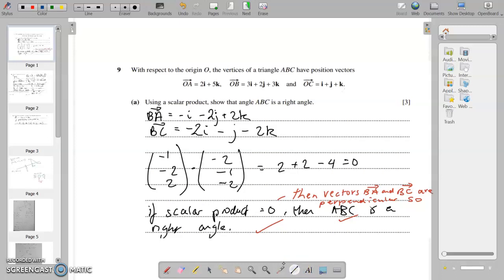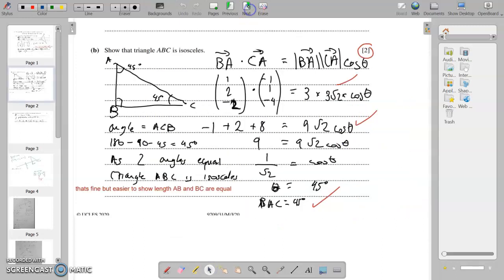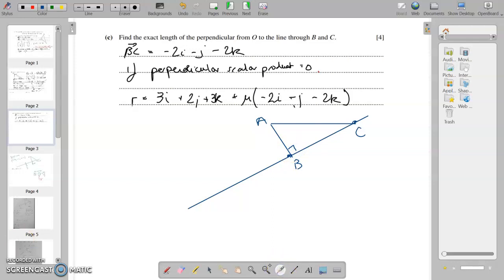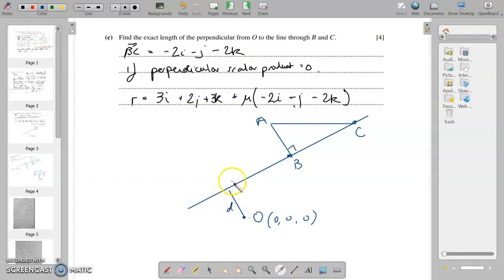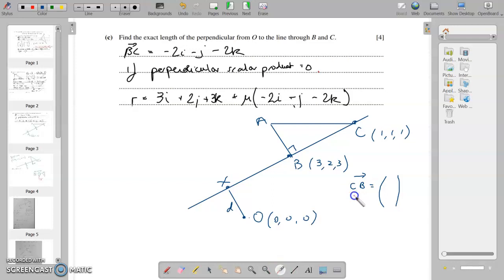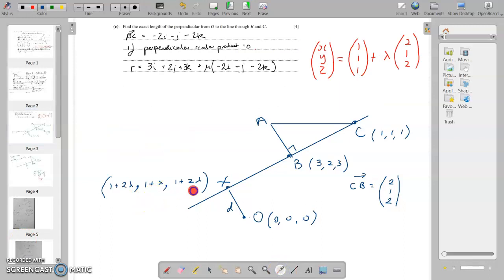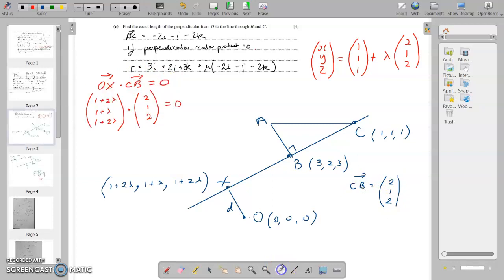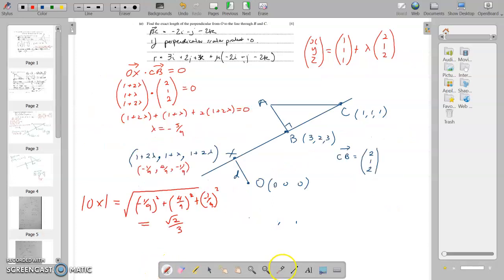FM past paper